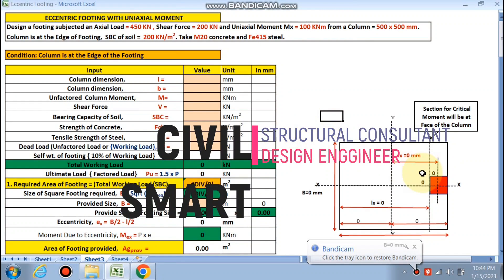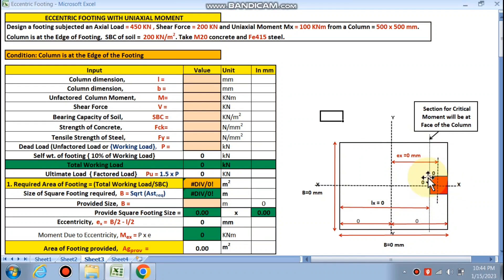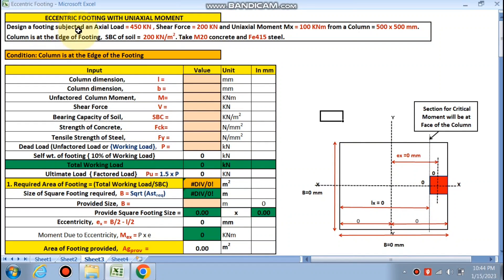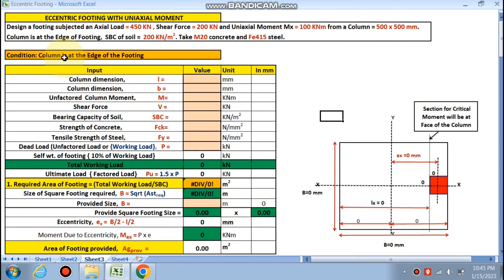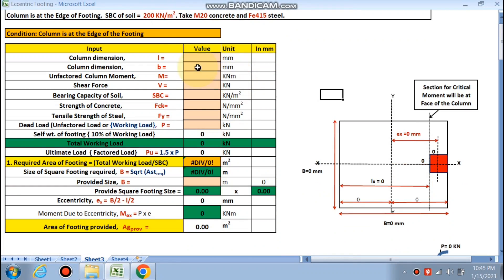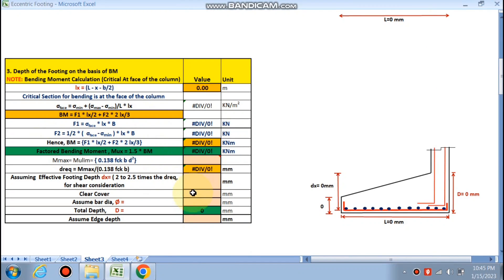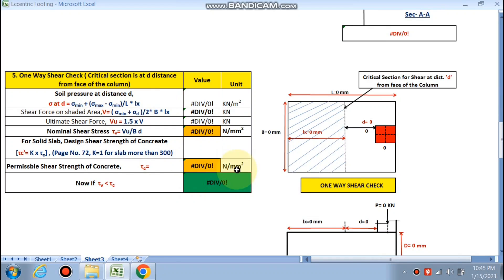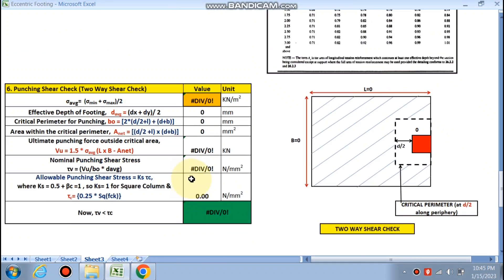Shoe footing Design ( Column at edge)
Shoe footing design through Excel by simply input your into the pink colour cells n find out the design data quickly.